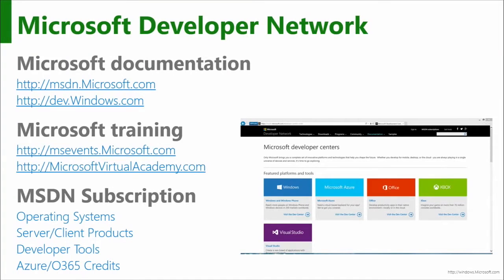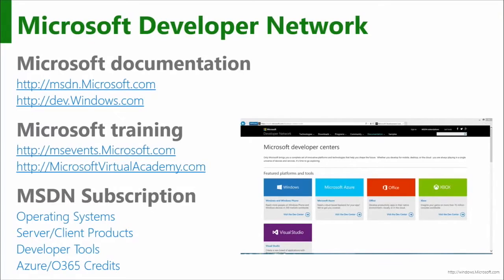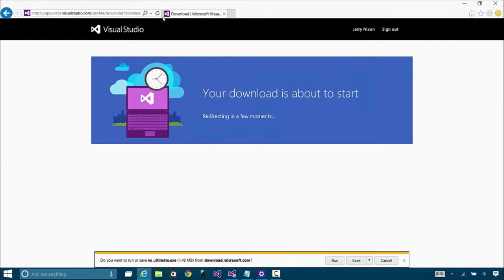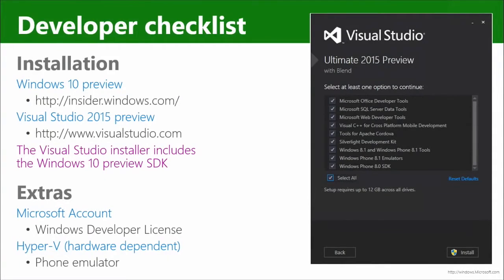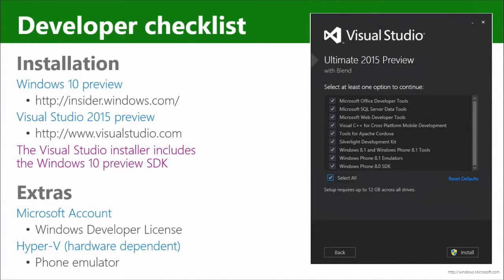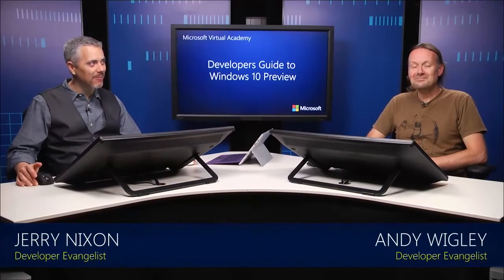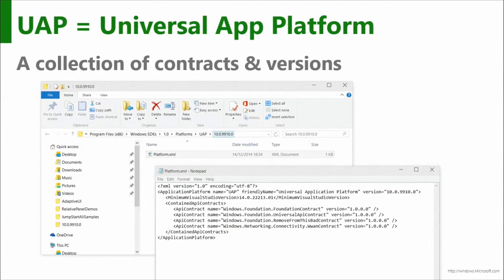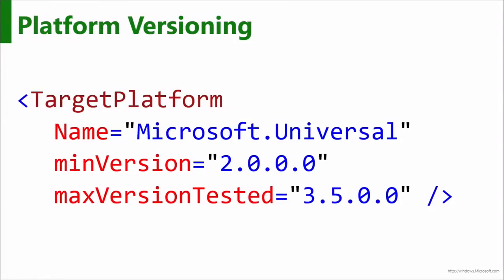Guide to Windows 10 App Development #3